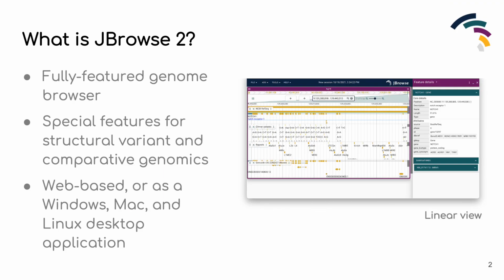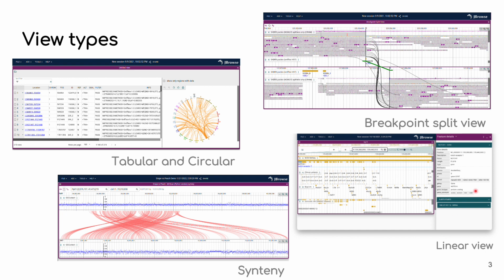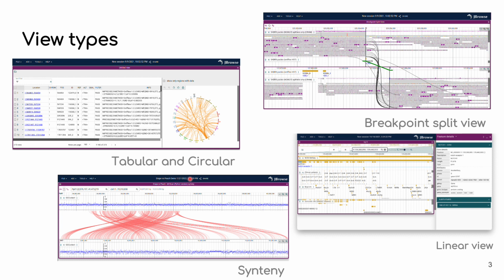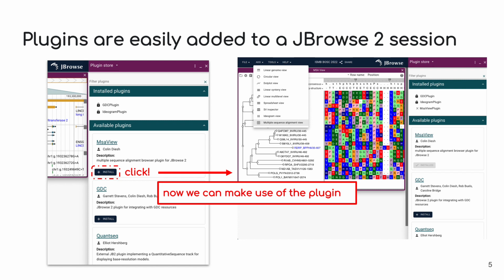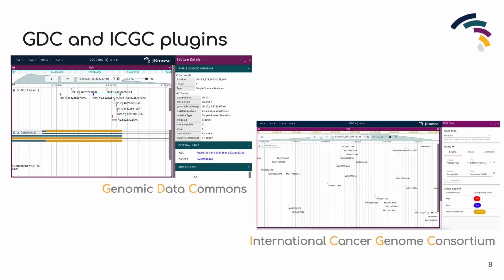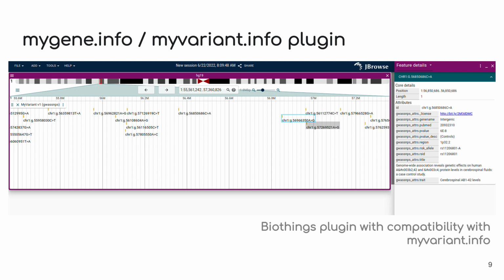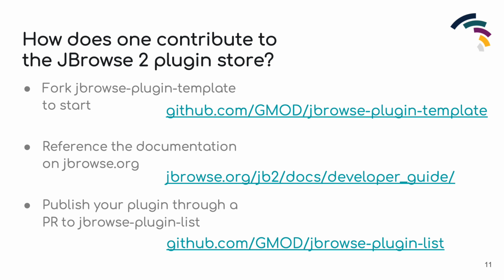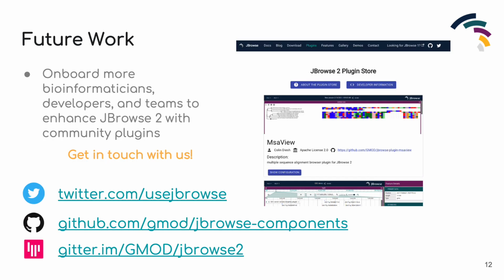Using JBrowse 2 plugins to visualize genomics and... - Caroline Bridge - BOSC - Abstract - ISMB 2022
Using JBrowse 2 plugins to visualize genomics and other biological data. - Caroline Bridge - BOSC - Abstract - ISMB 2022